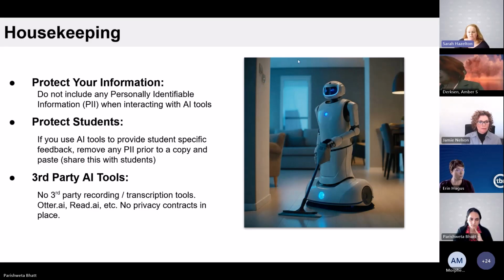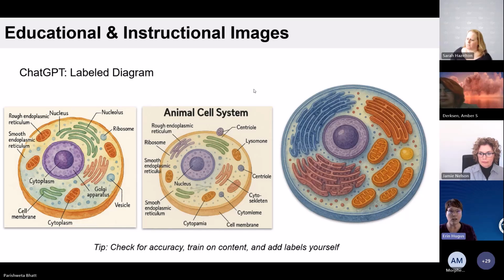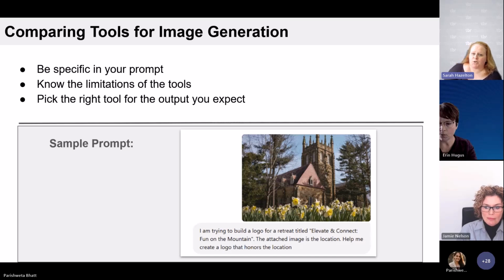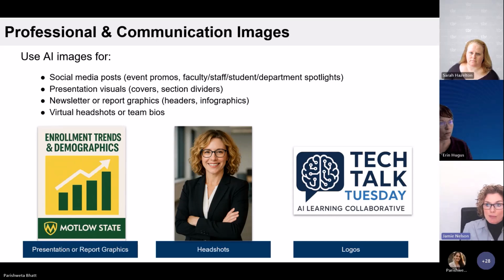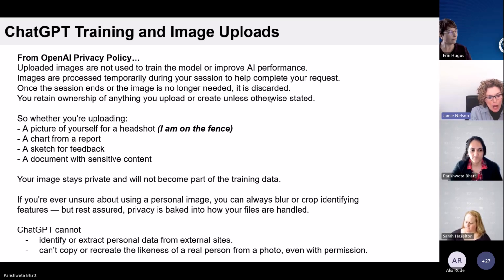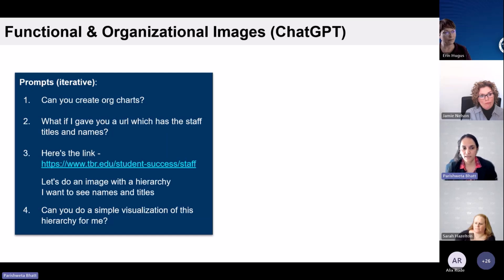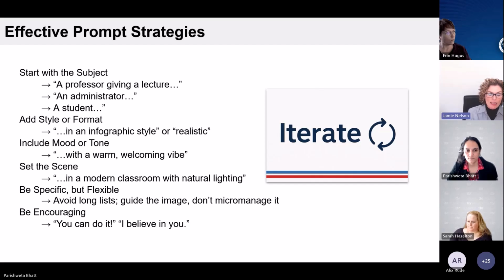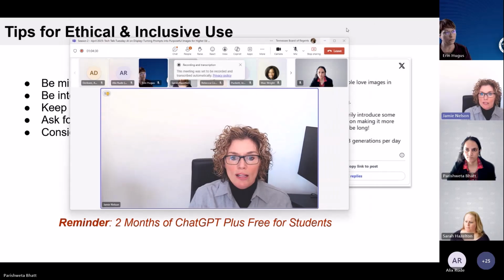Session 16: AI on Display - Turning Prompts into Purposeful Images